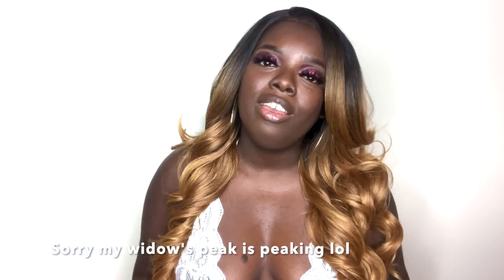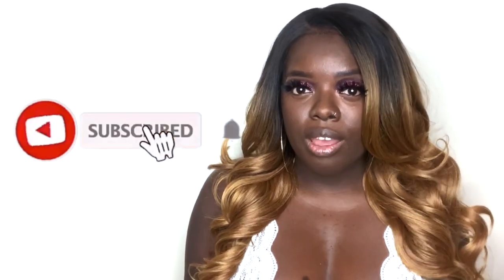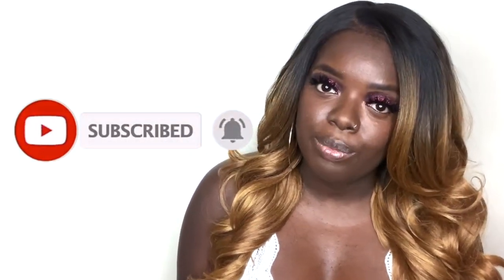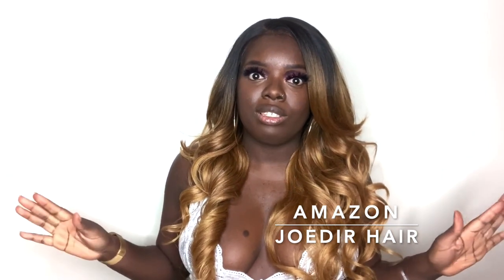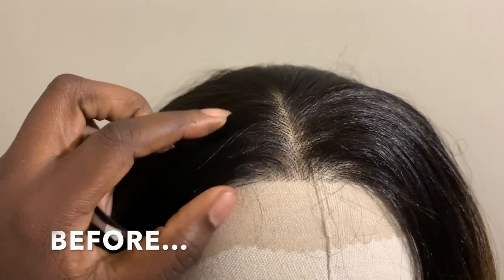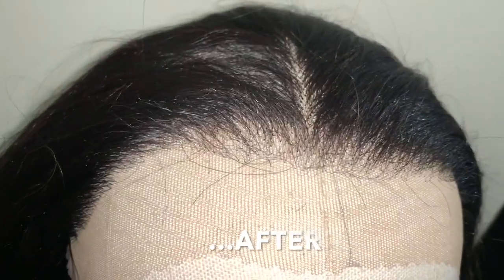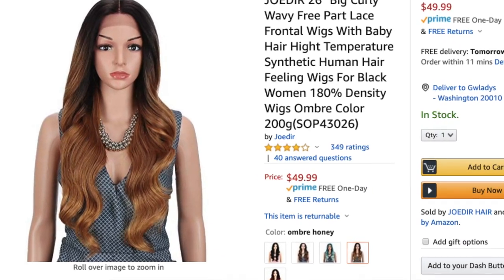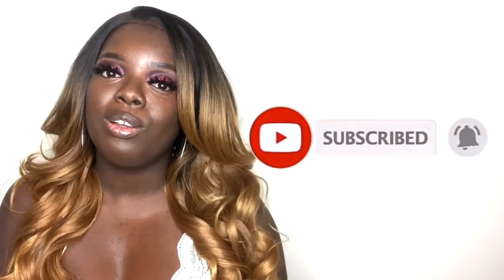$50 AMAZON WIG! | 1-DAY SHIPPING 🔥 | ft. ZARZARGALORE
Check out this bomb hair from Amazon, fam! I teamed up with my bae, ZarZarGalore to show you something sexy and sultry for the Valentine's Day holiday. Be sure to show my girl some love, b/c she SLAYS!

Link to white lingerie and nipple covers

Much love,
Gwladys

 + BRAND : JOEDIR
 + STYLE : "Joedir Hair 26"
 + COLOR : SOP3026